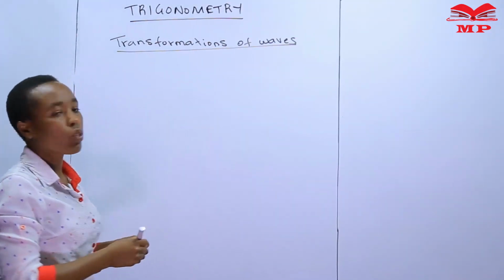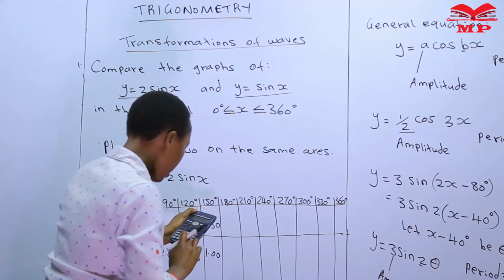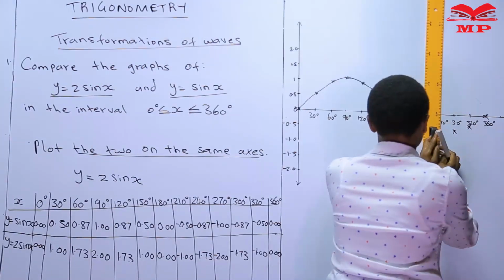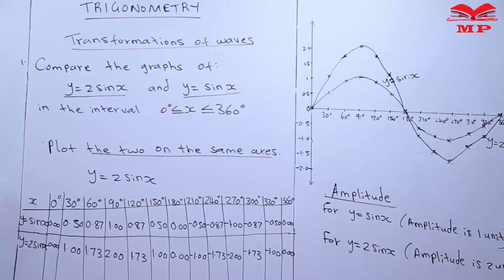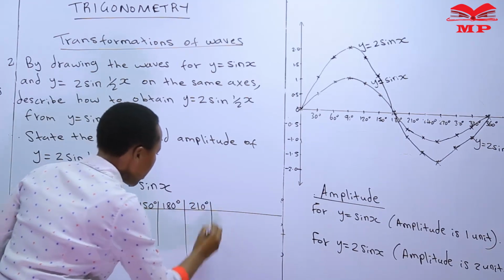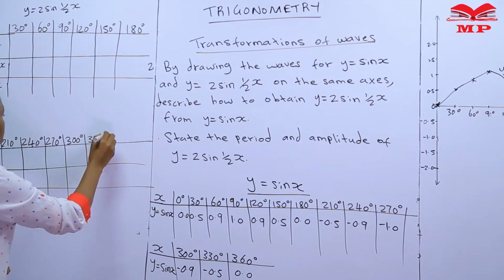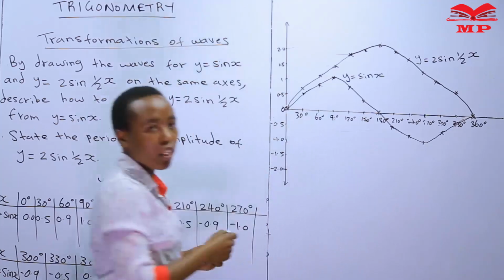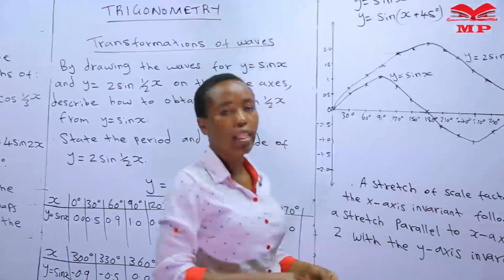MATHEMATICS FORM 4 TRIGONOMETRY L5_ Transformation of waves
🌟 Transformation of Waves | Mathematics Form 4 Trigonometry Lesson ✨

Learn how to transform trigonometric wave functions! This lesson teaches Form 4 students how amplitude, period, phase shift, and vertical shifts affect the graphs of sine, cosine, and tangent functions.

💡 Key Topics Covered:

Recap of basic trigonometric functions

Transformation types: amplitude change, period change, phase shift, and vertical shift

Step-by-step graph transformations

Worked examples with sine and cosine waves

Applications of wave transformations in physics, engineering, and signal processing

Teachers preparing lessons on trigonometric graphs

Anyone interested in mastering wave transformations in trigonometry

📘 Learn With Manifested Publishers:
Structured lessons with diagrams, graphs, and worked examples to help learners understand transformations of waves effectively.